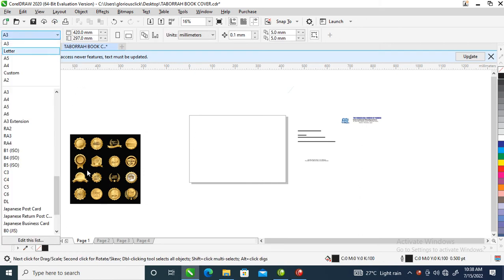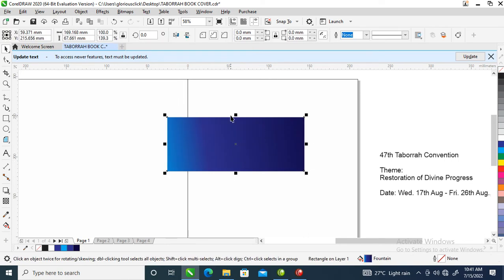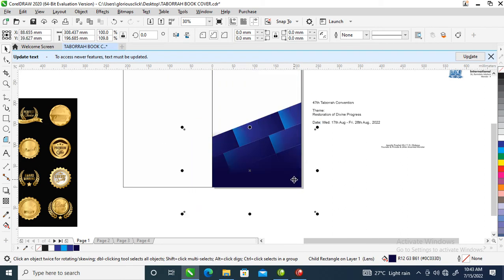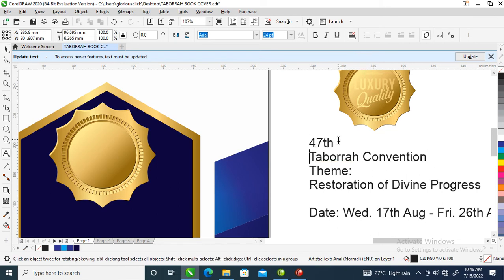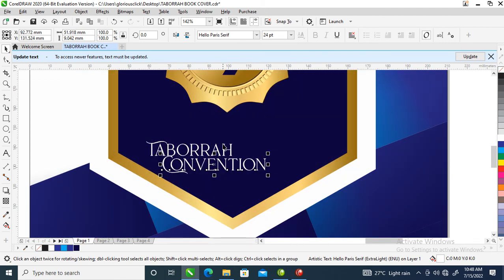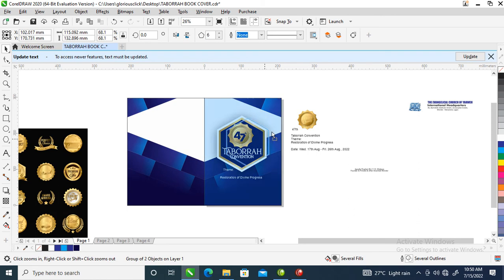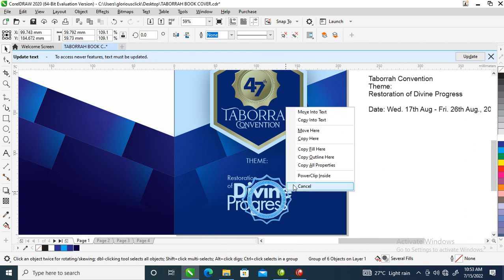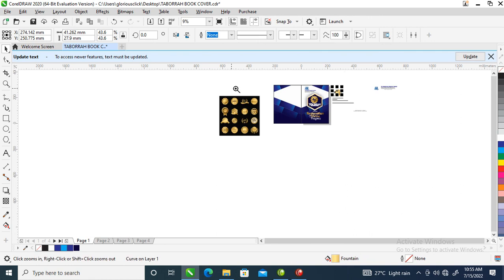Cover with A Perfect Graphics - Tutorial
See how to Design Cover.